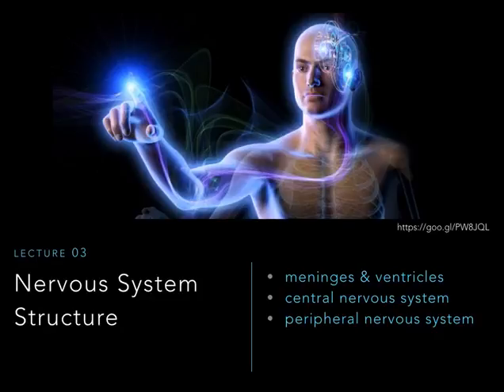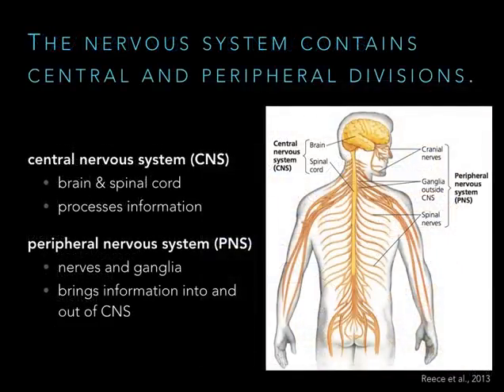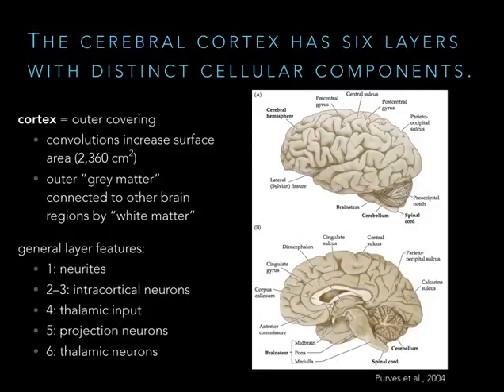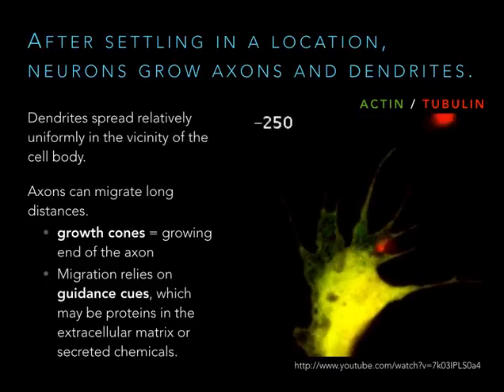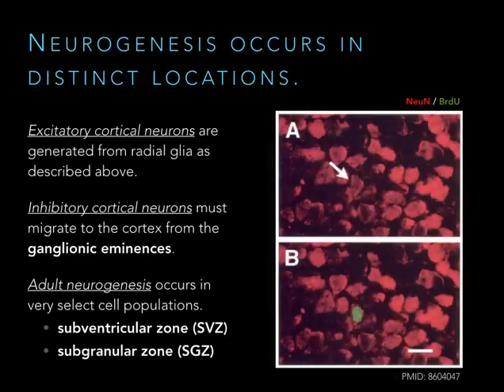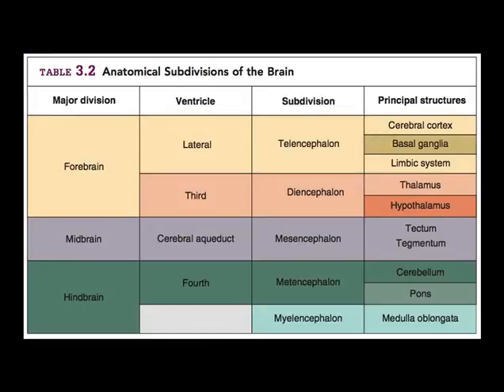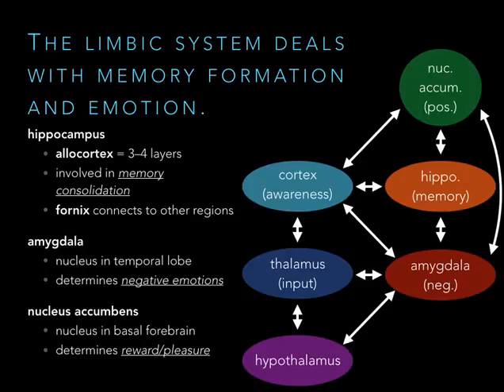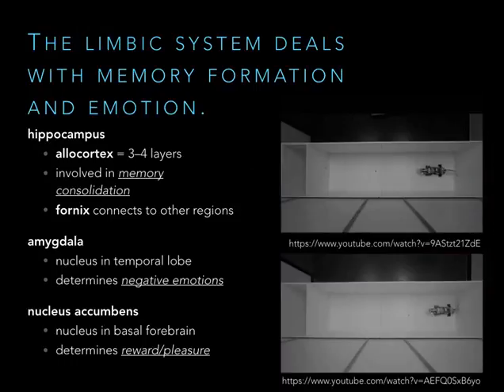PSYC4403 | Lecture 03